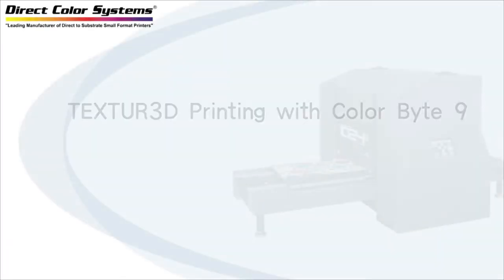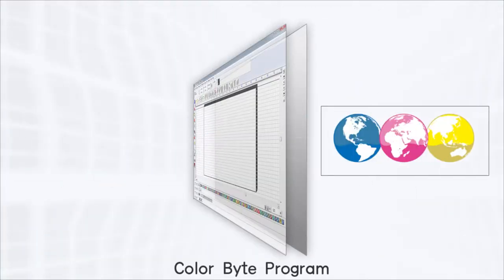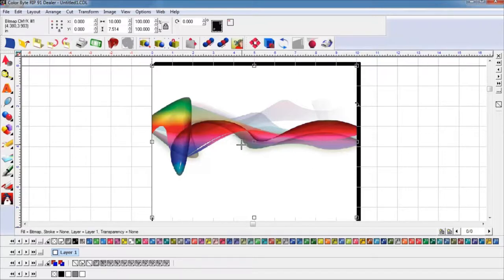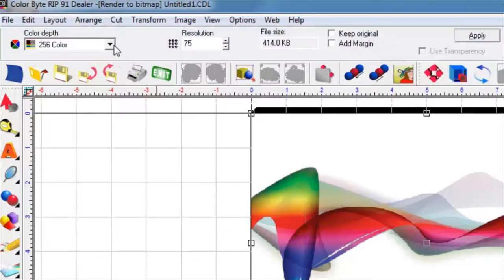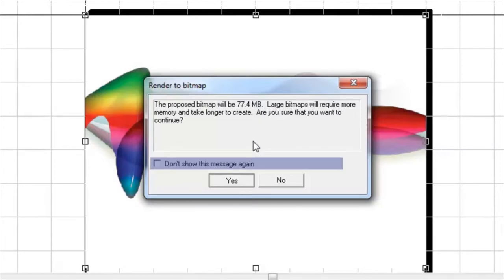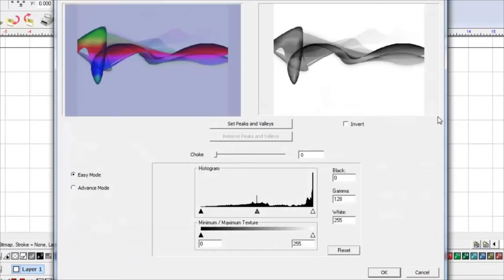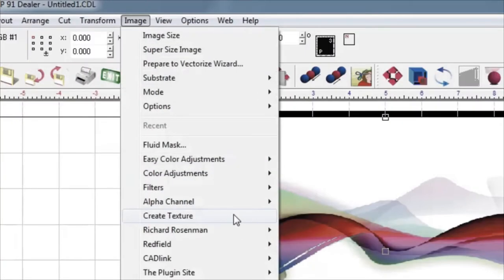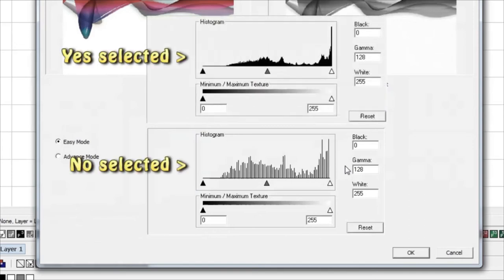Tutorial: TEXTUR3D Printing with Color Byte Part 2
How to Raster an Image & Open the Texture Wizard